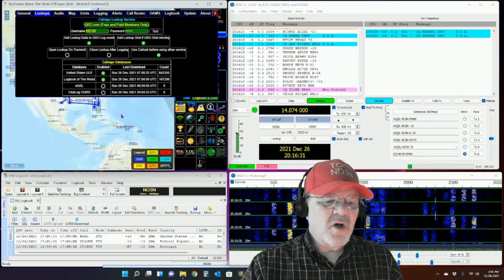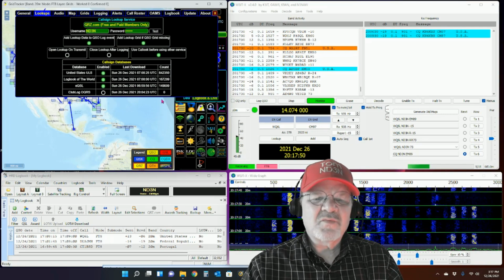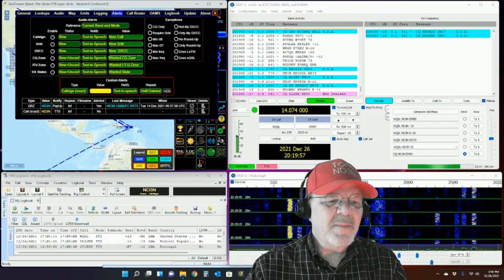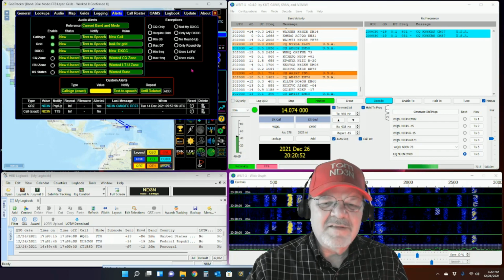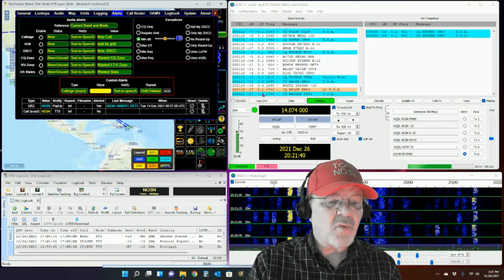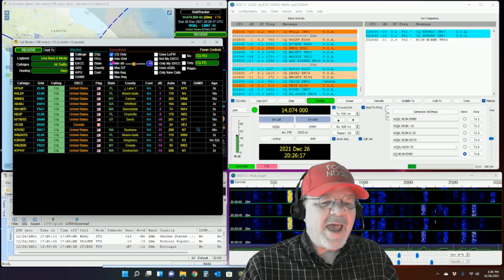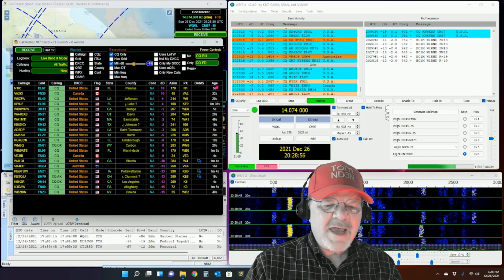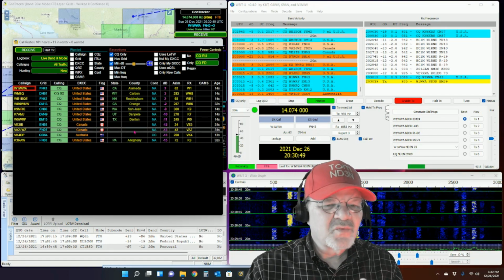Keep Track of FT8 with your back turned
Another Weird Trick – Getting your GridTracker to speak to you.

A couple of settings and it will be talking your ear off…  A whole new Digital Ham Radio experience.

Very useful if you have to take your eyes off your screen and you don’t want to miss out on anything important.

Chapters:
00:00 Introduction
00:44 Settings
06:42 Call Roster
11:32 A fun bunch of End-Notes